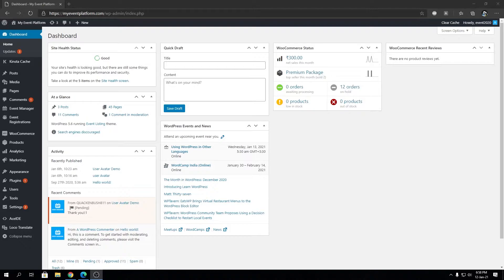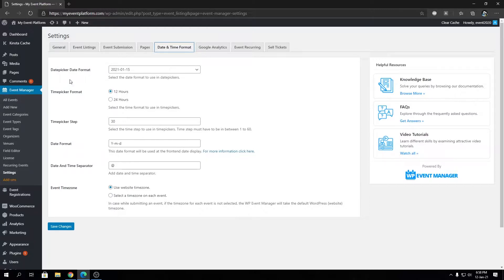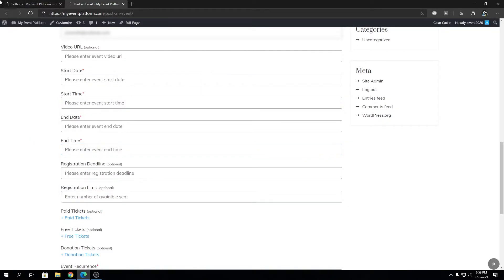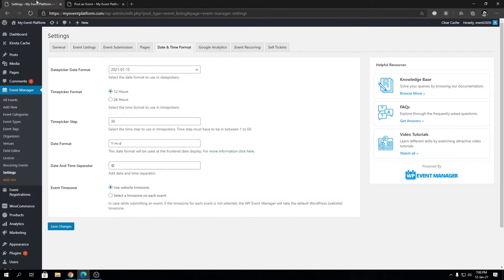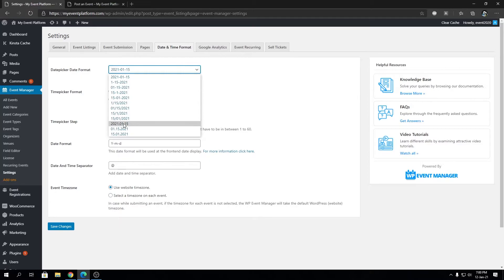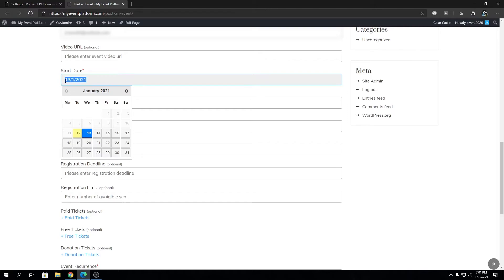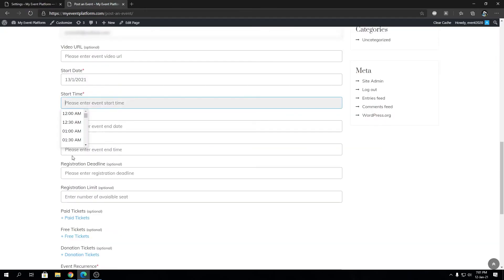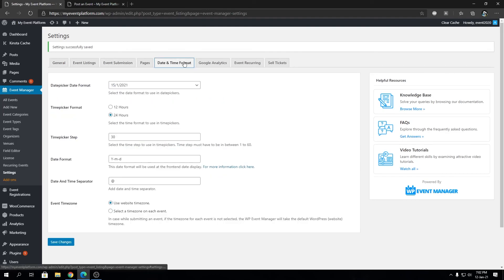WP Event Manager Date & Time Format Settings In WordPress Website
The Admin panel also enables its users to adjust the date and time format in the settings tab present under the event listing. Here users get an opportunity to customize the settings according to their own country preference time format (12hr or 24hr) and select different formats of date i.e, dd/mm/yy, mm/dd/yy. The plugin offers time zone settings that allow an individual to set the correct time zone according to the event location. An individual can choose a different time zone with the drop-down menu as well.

Date & Time Format Settings
The Date and Time format tab consist of settings to modify how the date and time appear on the website. The event organizer has to set event start dates, end dates, and deadlines while enlisting an event on the website. By modifying these settings, you edit the format in which the date pickers on the submission form appear.

Datepicker date format
The Datepicker Date format dropdown list contains various date formats. Different countries and localities use different ways of writing dates. The variety offered in the drop-down list allows you to customize the data based on the popular format occurring in the location.

1. Go to Event Manager -click on- Settings -click on- Date & Time Format.
2. select the options from the drop-down box next to Datepicker Date Format.
3. Click Save Changes.

Timepicker format
Change the time picker format from 24 or 12 hours for adding and showing on each event.

1. Go to Event Manager -click on- Settings -click on- Date & Time Format.
2. Check the box next to the Timepicker format.
3. Click Save Changes.